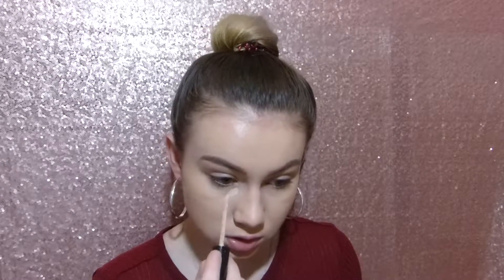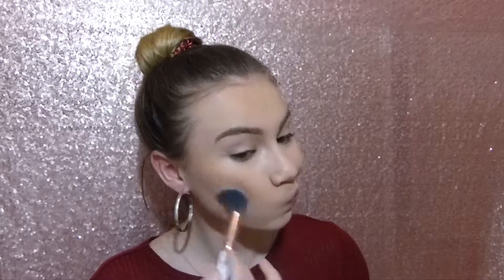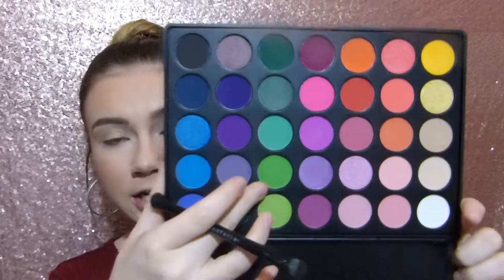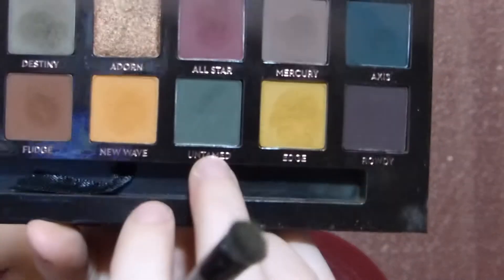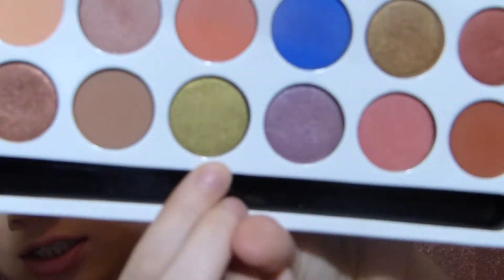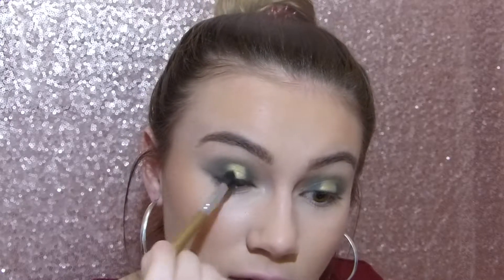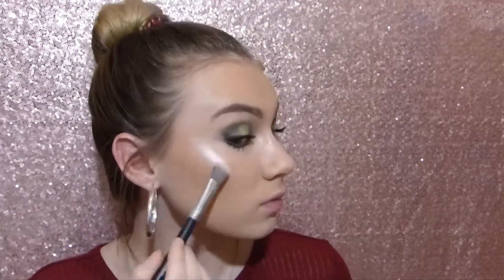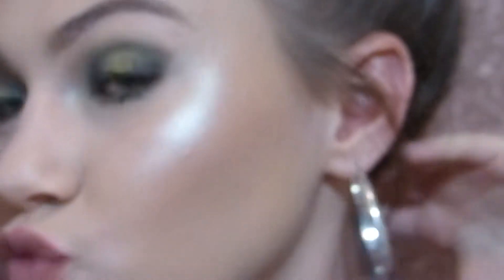St Patrick's Day Makeup Tutorial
Decided to do a makeup tutorial in honor of this holiday, and i hope you guys enjoyed watching! Love you all to the moon and back!

Musical.ly: angelnicollee